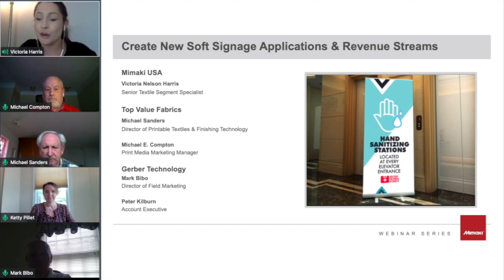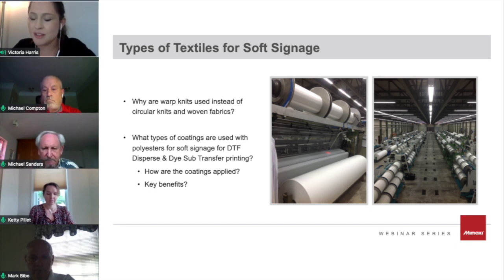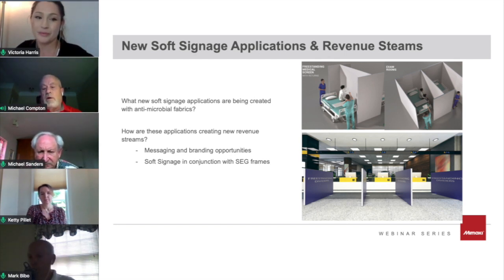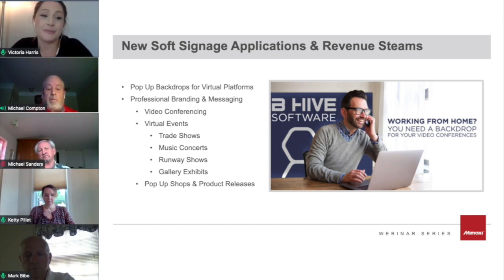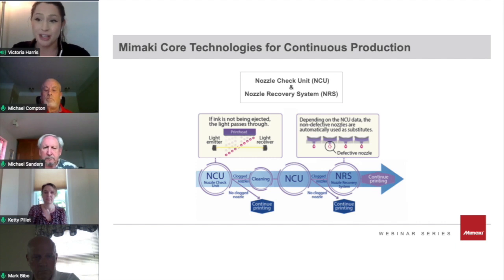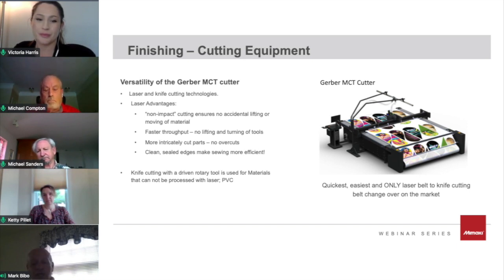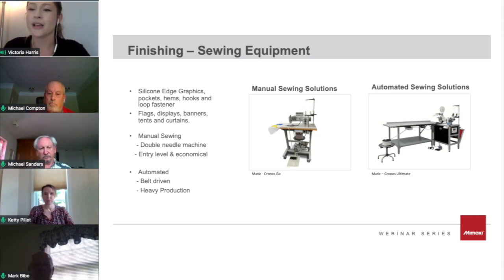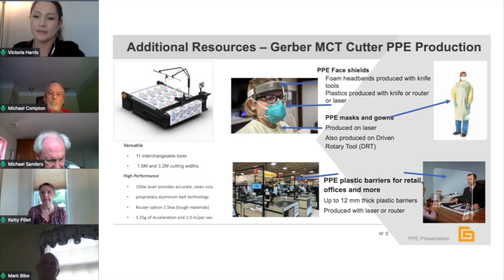Webinar: Create New Applications and Revenue Streams with Soft Signage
Join our team and panel of experts to learn how to create new applications and revenue with soft signage during the COVID-19 crisis and beyond.

This webinar features

- New applications and markets for soft signage
- Anti-microbial textile innovations for soft signage
- Continuous dye sublimation and DTF production workflow
- Cutting finishing systems to heighten productivity and efficiency
- Additional resources for application development & production

Speakers:

- Victoria Harris, Mimaki USA, Senior Textile Segment Specialist
- Michael Sanders, Top Value Fabrics, Director of Printable Textiles &
  Finishing Technology
- Michael E. Compton, Top Value Fabrics, Print Media Marketing Manager
- Ketty Pillet, Gerber Technology, Vice President of Marketing